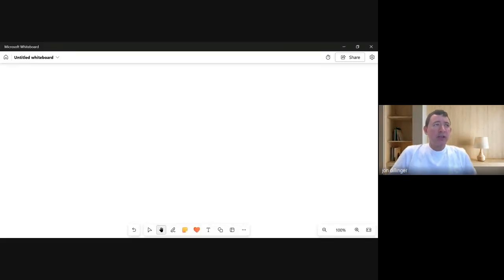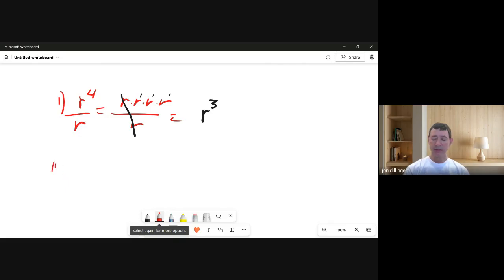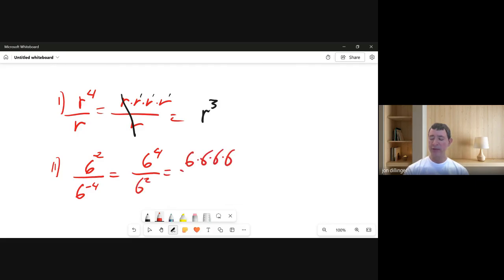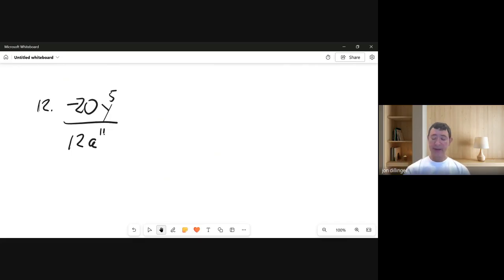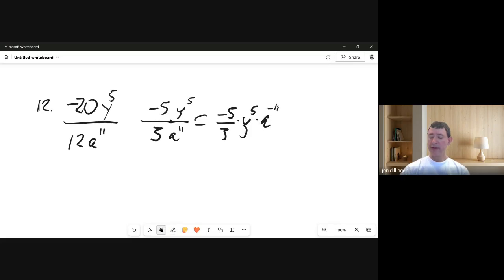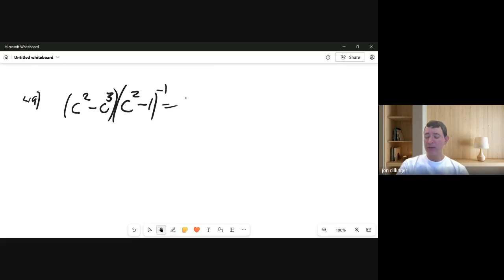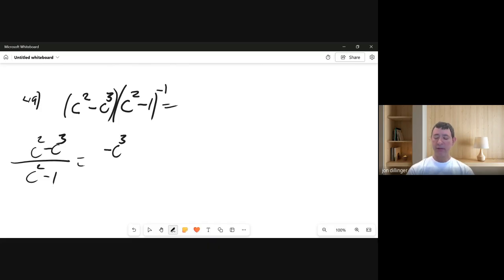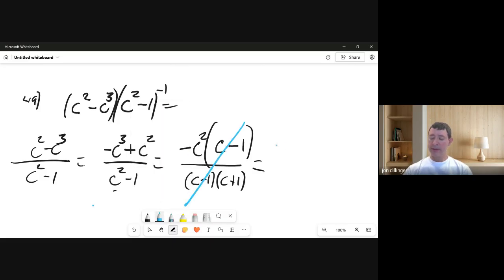HOW TO SIMPLIFY EQUATIONS - THE EASY WAY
How to simplify equations.  Canceling, reducing, simplifying equations.
Exponent reduction.